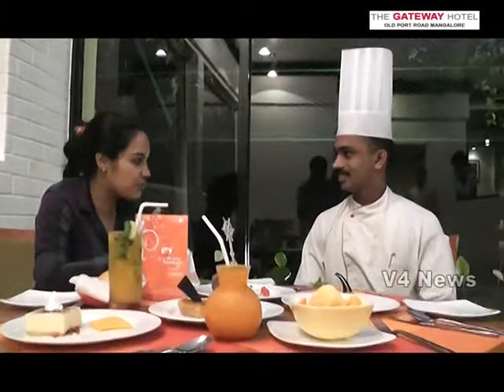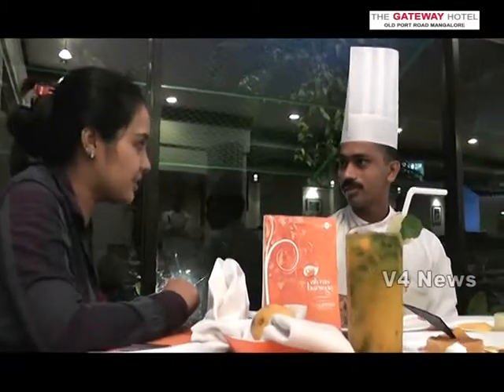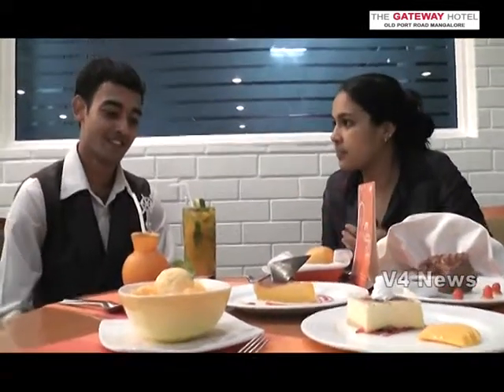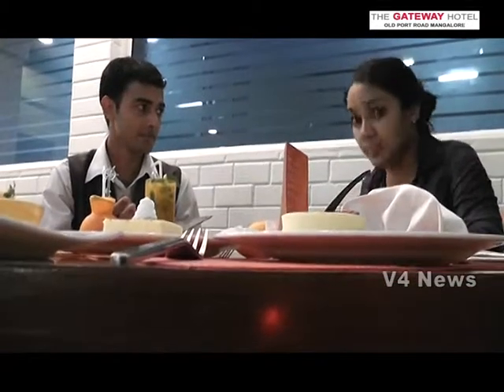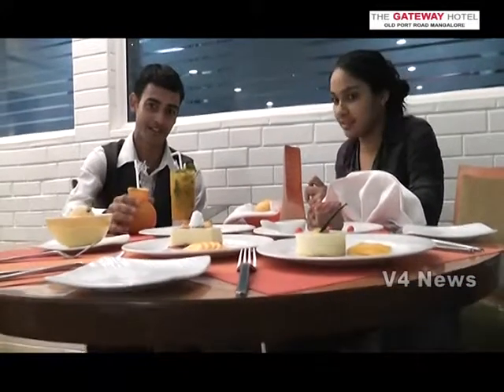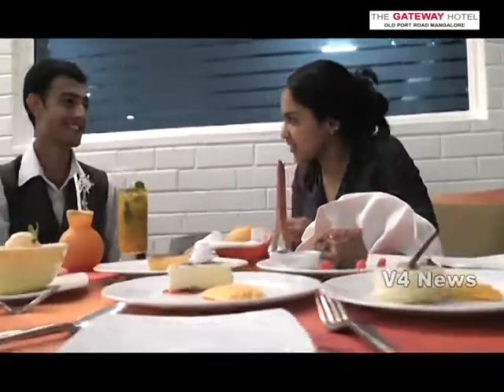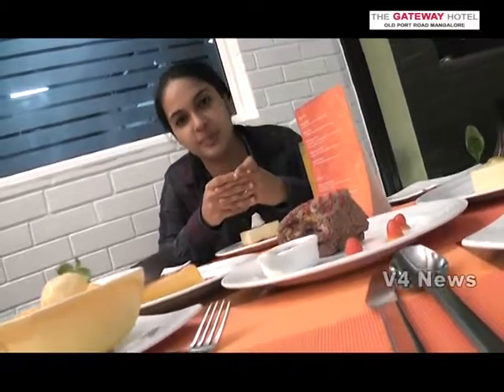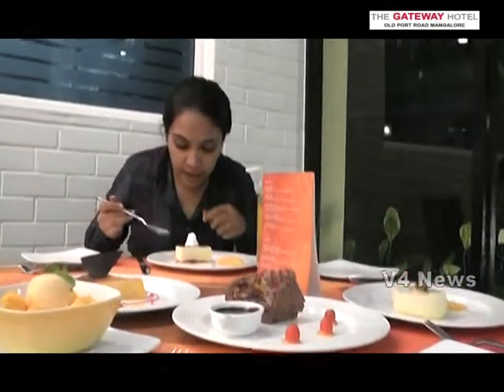fudla- gateway hotel-25-6-12 002.